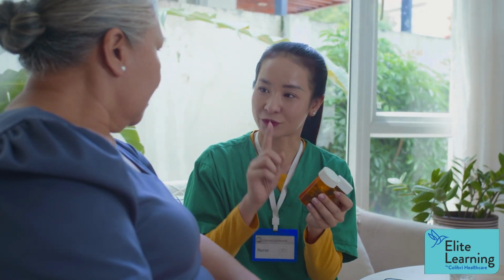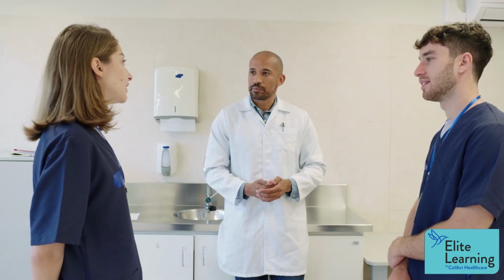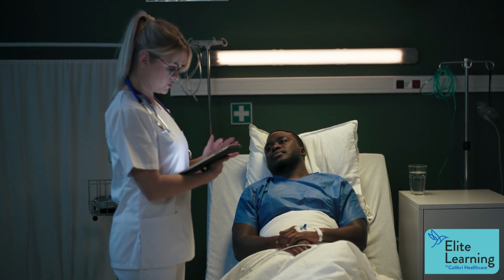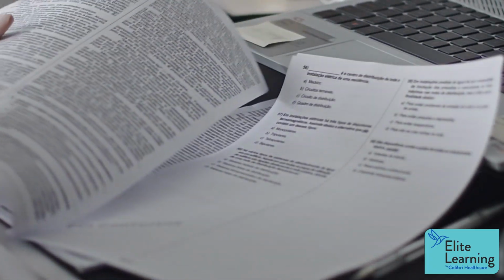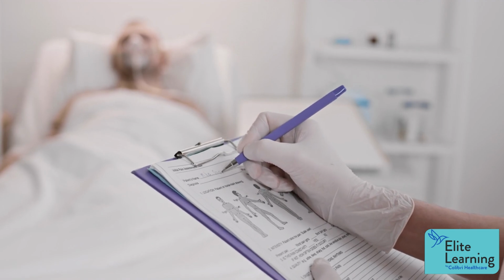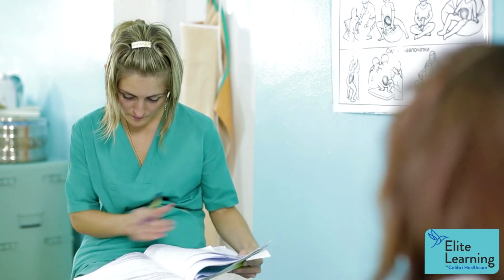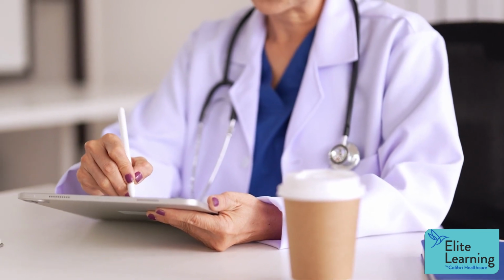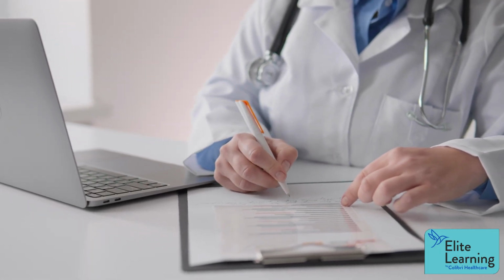Moral Distress Nursing Explained Simply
Learn moral distress nursing in this clear, practical nursing-focused video. We break down key concepts, clinical relevance, and real-world applications so you can confidently apply this knowledge in practice. Perfect for students and working nurses alike.